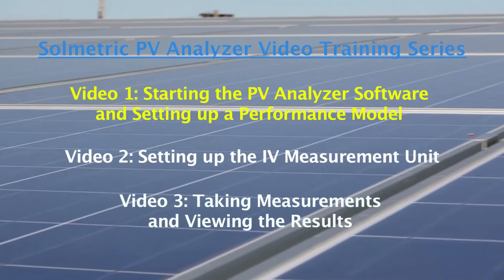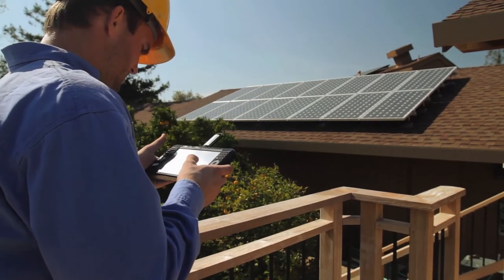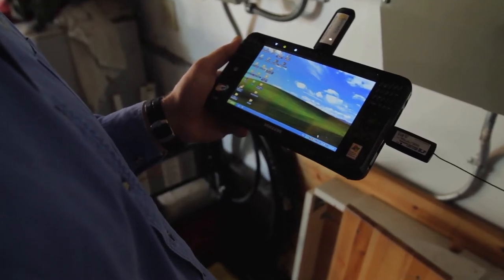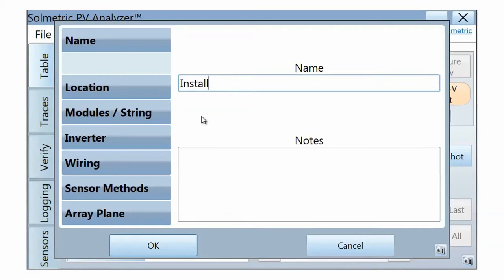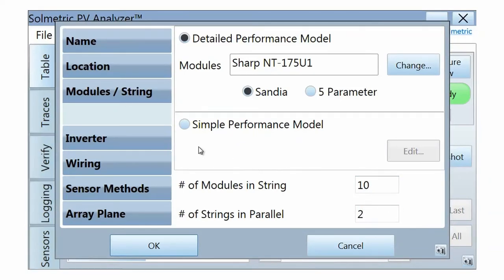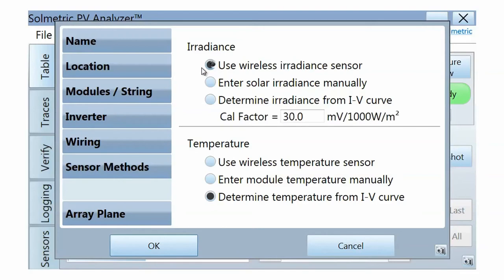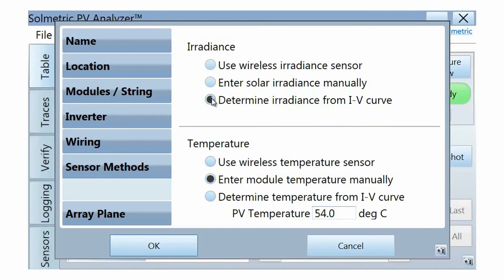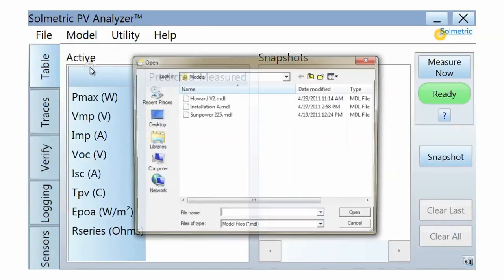PVA-600-Setting up the Software and Model.mov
PV Analyzer Training. Introduction to setting up the software and model for accurate measurements and predictions.